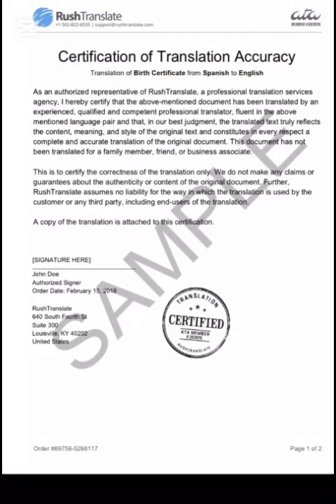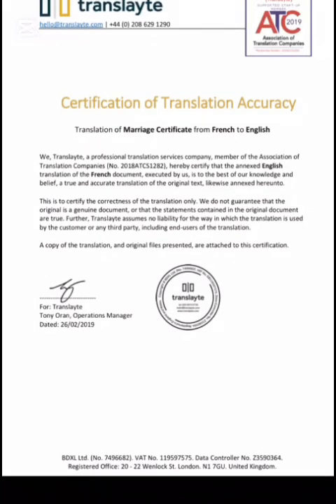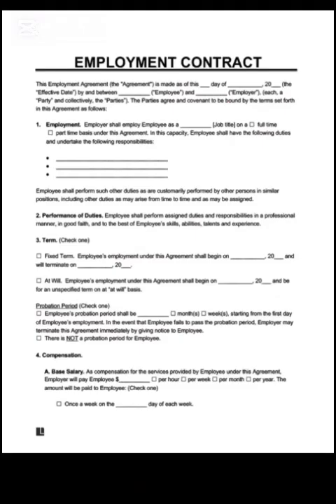Direct and inverse translation + Consecutive and simultaneous interpretation.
In this video we'll talk about direct and inverse translation, simultaneous and consecutive interpreting, as well as the translation of legal, medical, literary, and technical documents.

By: Victoria Cachutt, Maikely Salvatierra, Angelica Duín, Marcela Nicosia y Jaiderson Moreno.